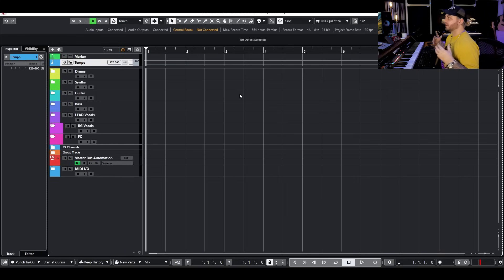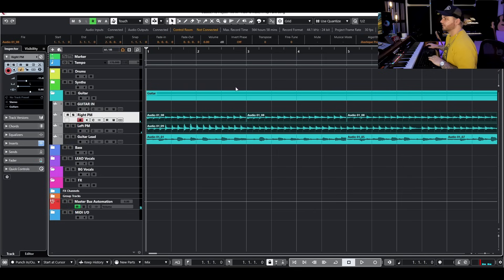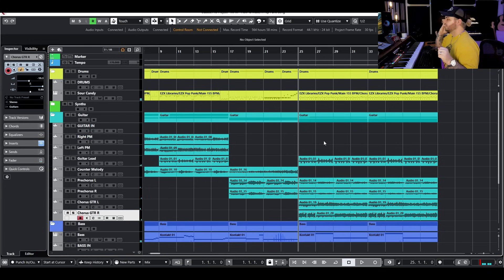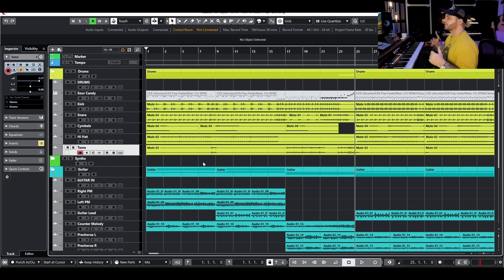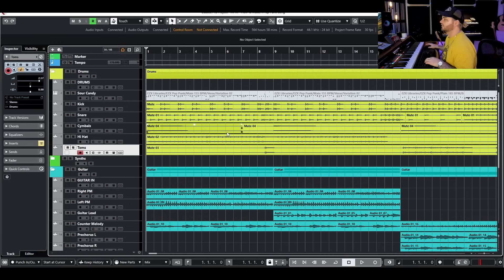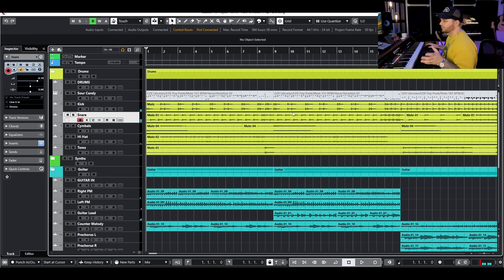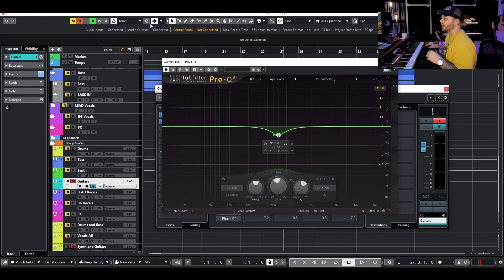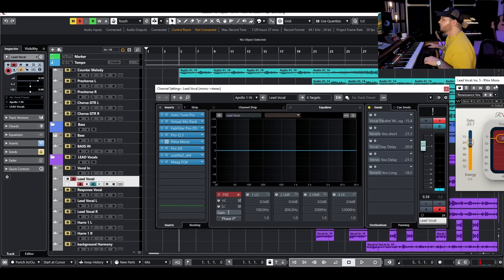How To Make A Modern Pop Punk Song (MGK, Jxdn, Lil Huddy, Travis Barker) | Make Pop Music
In this week's video, Austin shows you how to make a modern pop punk song in the style of Machine Gun Kelly, Jxdn, Lil Huddy, Kenny Hoopla, and basically any other artist that has had a Travis Barker feature in the past two years!

Listen to some of my work!

My Gear:
DAW: Cubase 11 Pro
Desk: AZ Studio Workstations
Monitors: Focal Shape 65s with Focal Sub6
Interface: UAD Apollo Twin USB
MIDI Keyboard: M-Audio Code 61
Keyboards: Roland Juno DS88, Roland Juno 106, Arturia PolyBrute
Preamps: Heritage Audio HA81A & Audient ASP800
Camera: Panasonic G7
Lens: Panasonic 25mm f1.7
Camera Lights: Neewer LED Light Panels

Timestamps:
Preview 0:00
Intro 0:18
Lead Guitar Riff 1:30
Verse Rhythm Guitars 3:23
Verse Drums 3:53
Verse Bass 4:45
Verse Guitar Counter Melody 5:25
Pre-chorus Bass 6:27
Pre-chorus Guitar 6:45
Pre-chorus Drums 7:20
Chorus Drums 7:50
Chorus Bass 8:33
Chorus Guitars 8:58
Mixing The Drums 9:40
Mixing The Kick 10:20
Mixing The Snare 11:38
Mixing The Toms 15:40
Guitar Bus Processing 17:00
Verse Vocal Melody 18:08
Verse Lyrics 18:30
Pre-chorus Vocal 19:15
Vocal Mix 19:57
Vocal Production 22:25
Travis Barker Phaser Drum Fill 25:48
Full Play Through 26:40
Outro 27:55